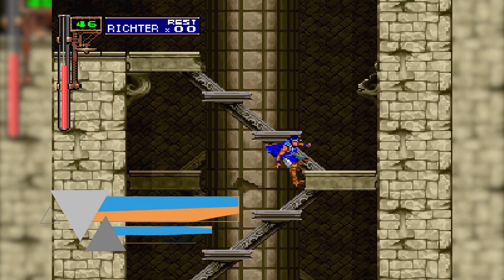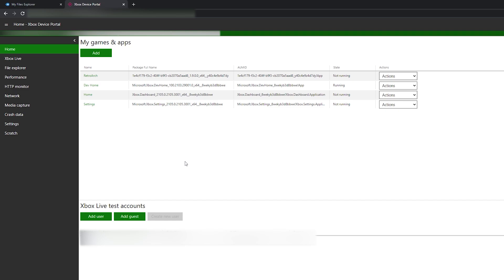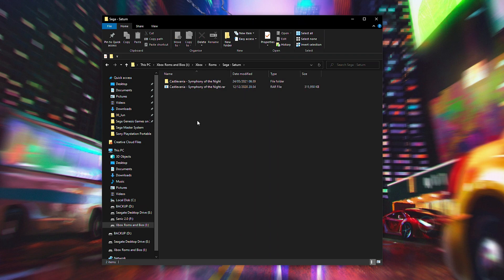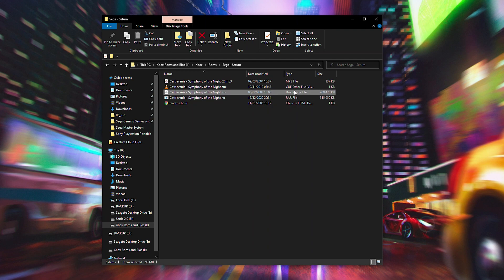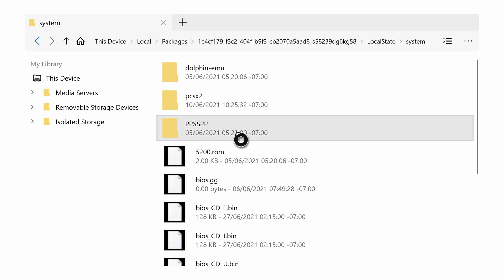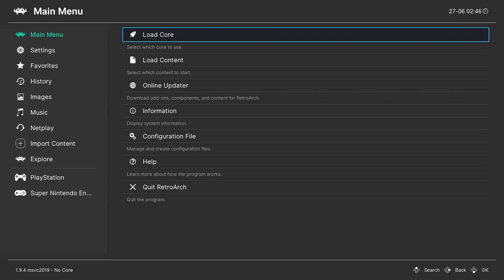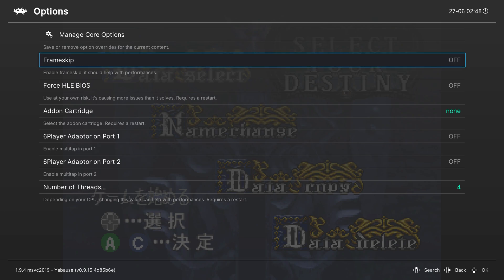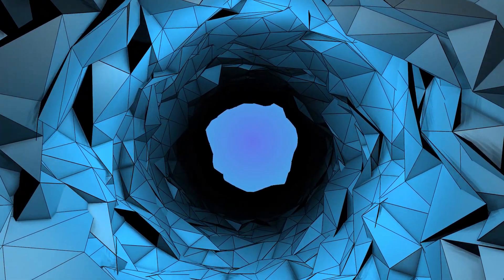How to Play Sega Saturn Games on Xbox Series S/X! Saturn Retoarch Setup Xbox!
Hey, guys, my name is Scoby Tech and in today's video, I am going to be showing you how to play Sega Saturn games on Xbox Series S/X!

The Sega Saturn[a][b] is a home video game console developed by Sega and released on November 22, 1994, in Japan, May 11, 1995, in North America, and July 8, 1995, in Europe. Part of the fifth generation of video game consoles, it was the successor to the successful Sega Genesis. The Saturn has a dual-CPU architecture and eight processors. Its games are in CD-ROM format, and its game library contains several ports of arcade games as well as original games.

Development of the Saturn began in 1992, the same year Sega's groundbreaking 3D Model 1 arcade hardware debuted. The Saturn was designed around a new CPU from Japanese electronics company Hitachi. Sega added another video display processor in early 1994 to better compete with Sony's forthcoming PlayStation.

The Saturn was initially successful in Japan but failed to sell in large numbers in the United States after its surprise May 1995 launch, four months before its scheduled release date.

0:00 Intro
0:16 Install Retroarch and Dev Mode on Xbox
1:03 Install a File Explorer on Xbox
2:22 Bios File Information
2:48 Game information and extraction
4:26 Scoby Tech Merch
4:51 Transfer Bios Saturn Bios Files to Xbox
6:09 Transfer Cores to Internal Xbox Storage
7:22 Select a Saturn Core
7:39 Locate to Games
8:27 Core and Game Settings
9:34 Create a Game Playlist
10:00 Join the channel
10:13 Outro